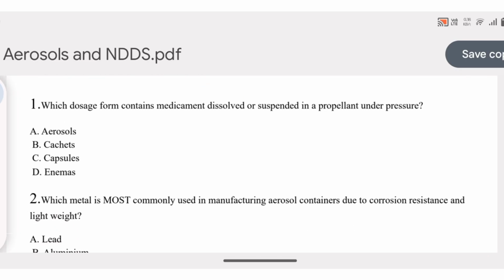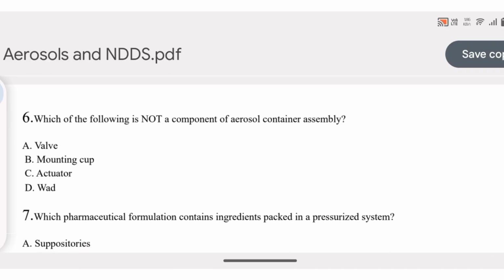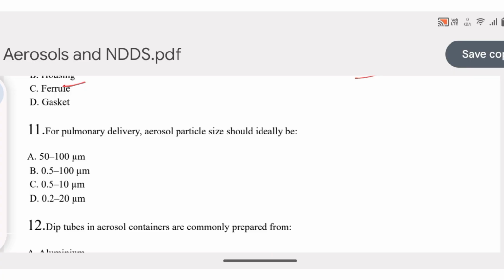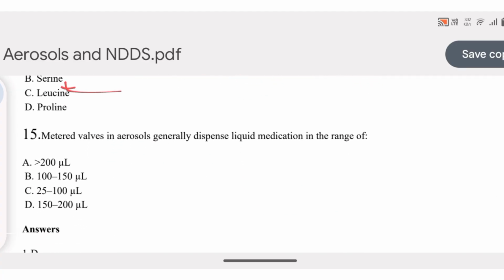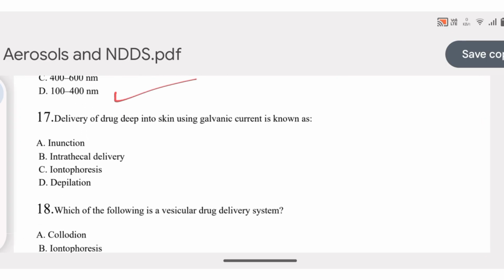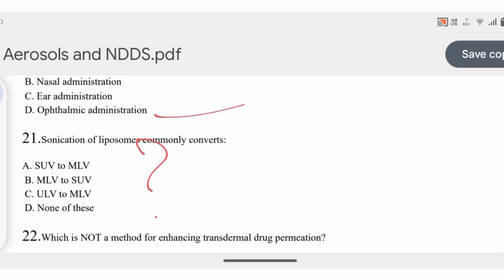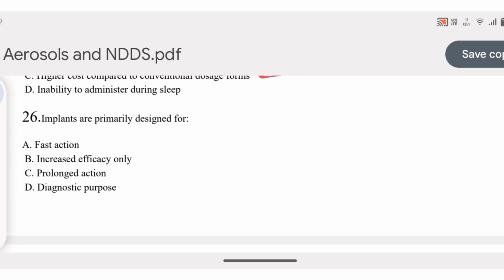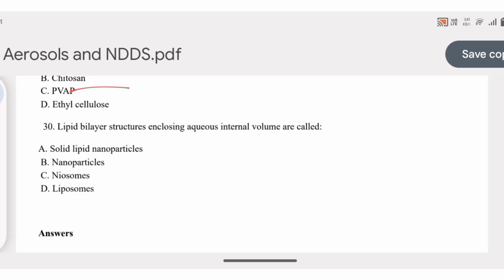PHARMACEUTICS MCQS || Topic: Aerosols and NDDS | Preparation for GPAT, NIPER, DI & Competitive Exams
​🌬️ Aerosols & NDDS MCQ Marathon | Top High-Yield Questions for GPAT, NIPER & DI Exams!

​Ready to master the most technical part of Pharmaceutics? This video covers the essential MCQs on Pharmaceutical Aerosols and Novel Drug Delivery Systems (NDDS). These topics are high-scoring but require a deep understanding of components, valves, propellants, and advanced targeting systems.

​Whether you are an aspirant for GPAT 2027/2028, NIPER JEE, Drug Inspector, or Government Pharmacist Exams, this practice session will help you solidify your concepts and boost your rank!

​📖 Why Master Aerosols & NDDS?

​Aerosols are frequently tested for propellant naming (Rule of 90) and pressure-filling calculations.

​NDDS is a modern pharma favorite—expect questions on the composition of Liposomes (Phospholipids) and Nanoparticle polymers.

💬 Comment: For the next topic

PharmacyEntrance Exam
Railway Pharmacist
Railway PharmacistExam
Pharmacist Jobs
Pharmacy Recruitment
Pharmacy Graduate
Pharmacy Professionals